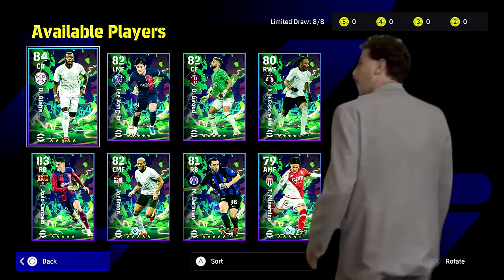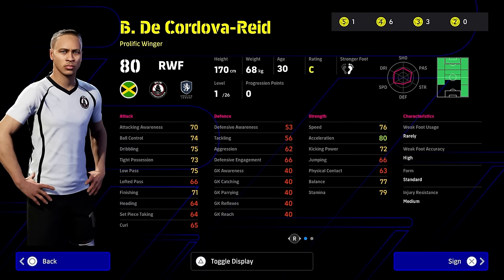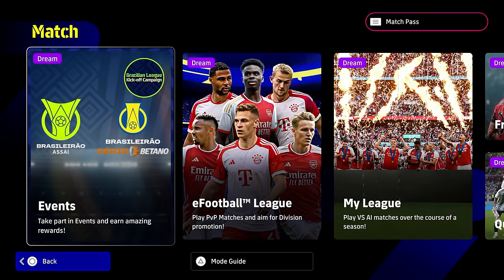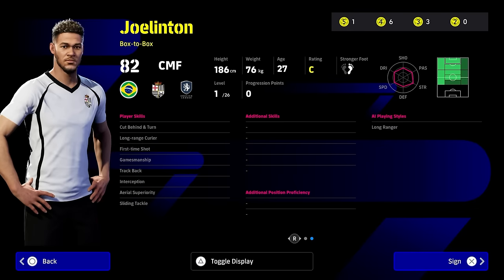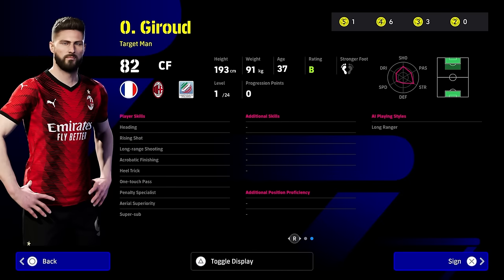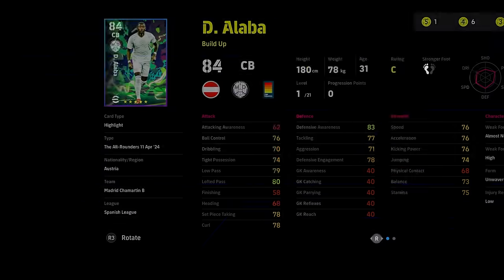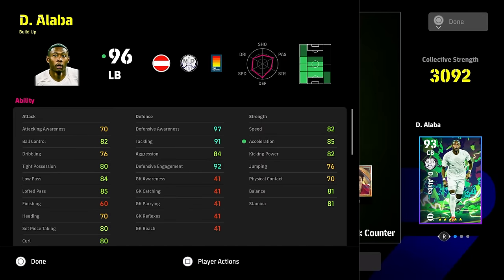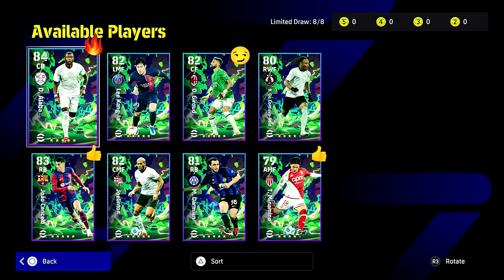NOMINATING CONTRACT RECOMMENDATIONS & FREE, FAST CONTRACTS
Best nominating contracts to sign and train with the BEST player build for Alaba who is a BEAST

Nominating contract efootball 2024
Alaba training guide
free contracts